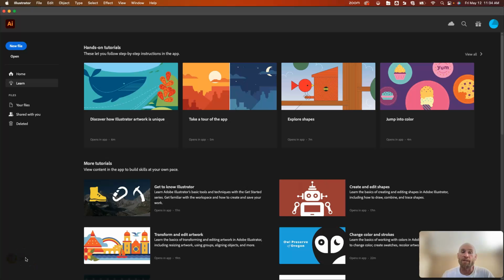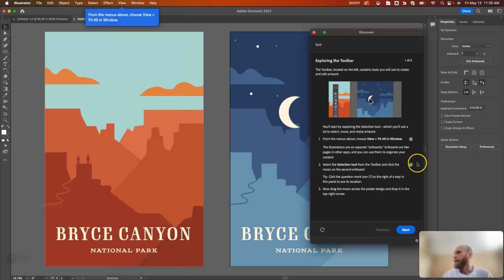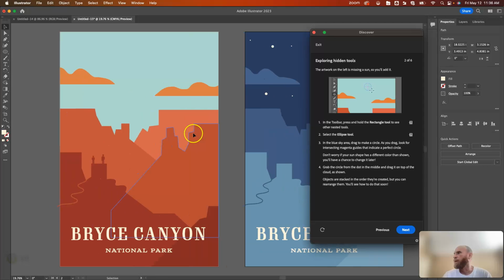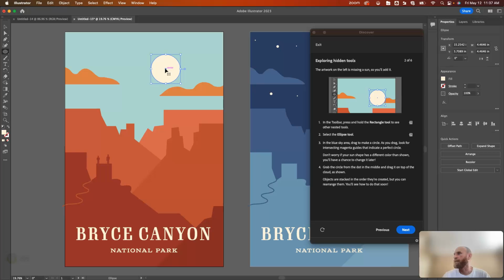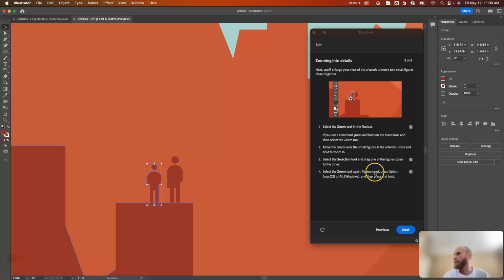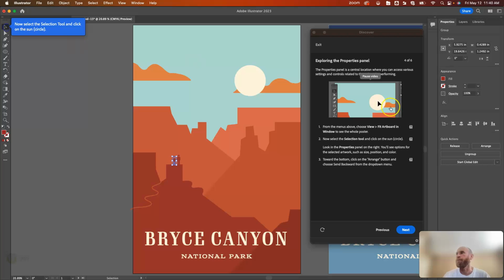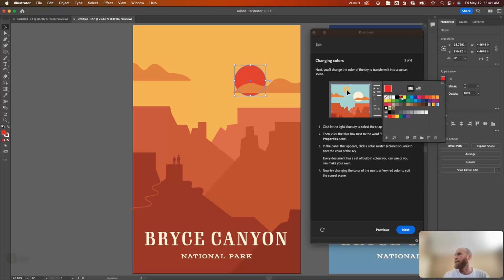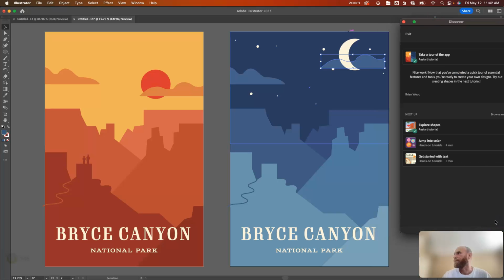Take a Tour of Illustrator